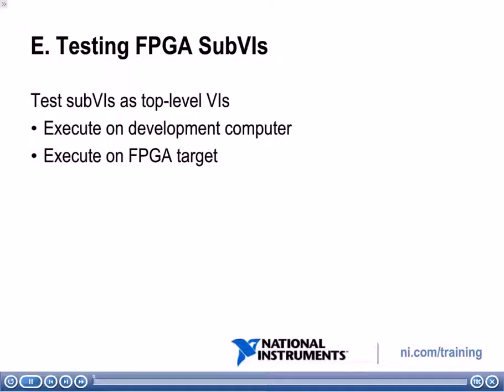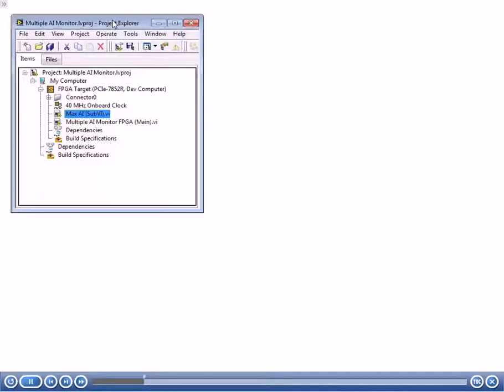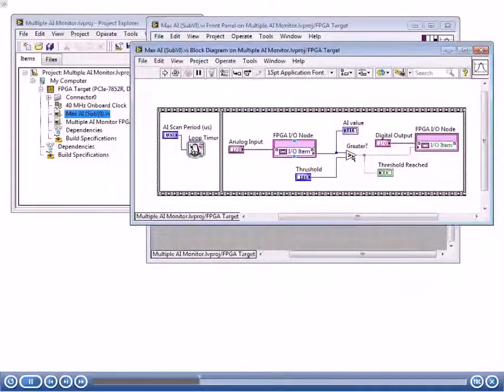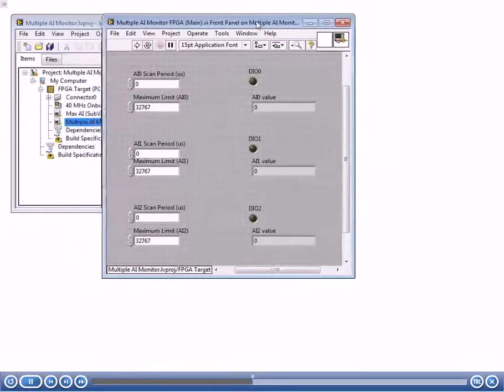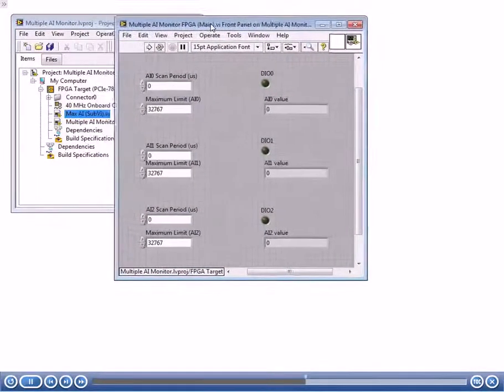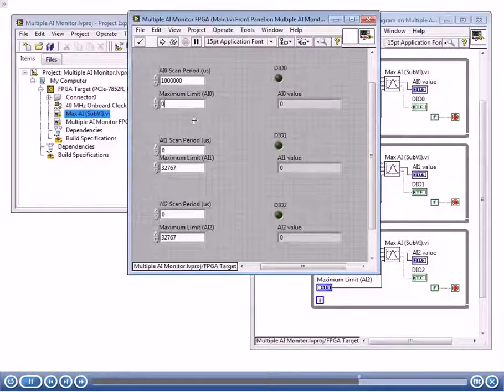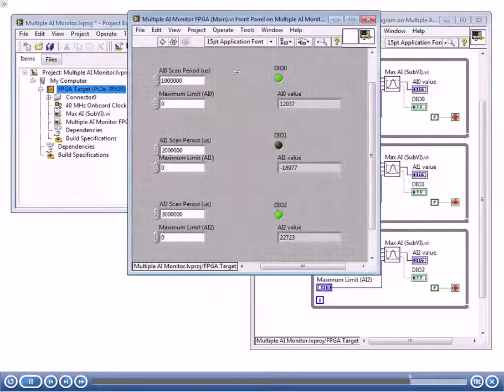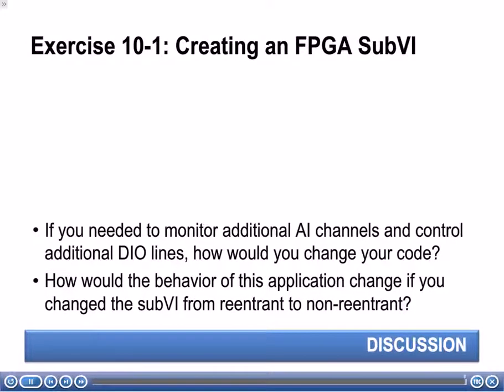NI LabVIEW FPGA Part 95